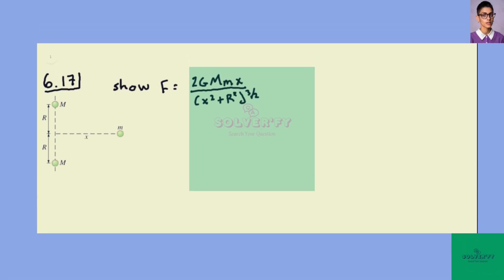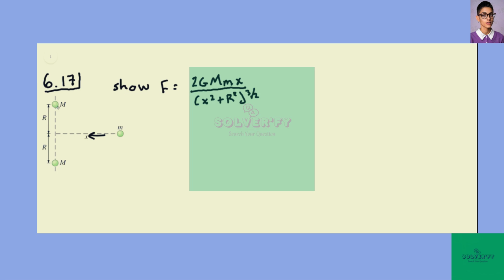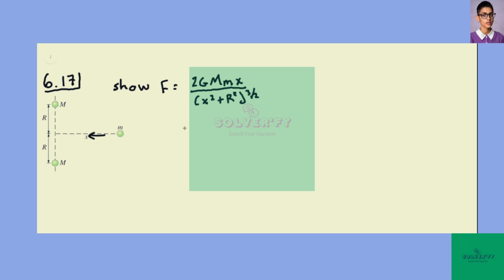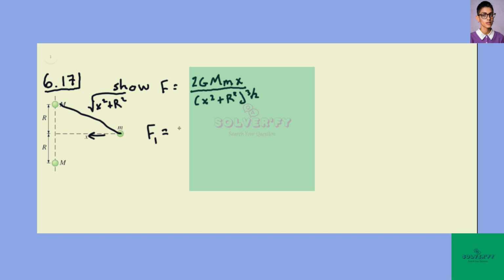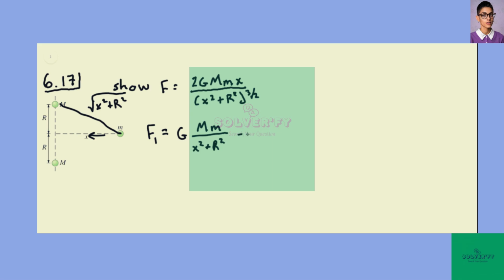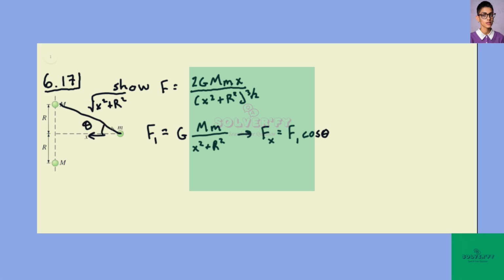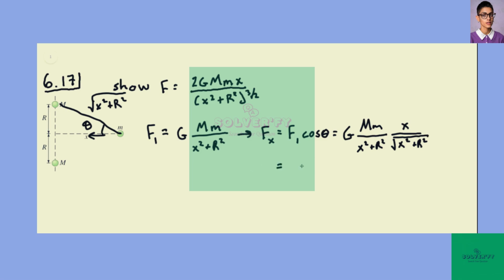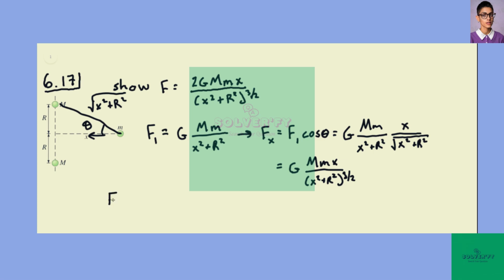Two identical point masses, each of mass always remain separated by a distance of 2 A third mass is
Two identical point masses, each of mass always remain separated by a distance of 2 A third mass is then placed a distance along the perpendicular bisector of the original two masses, as shown in Fig. Show that the gravitational force on the third mass is directed inward along the perpendicular bisector and has a magnitude of